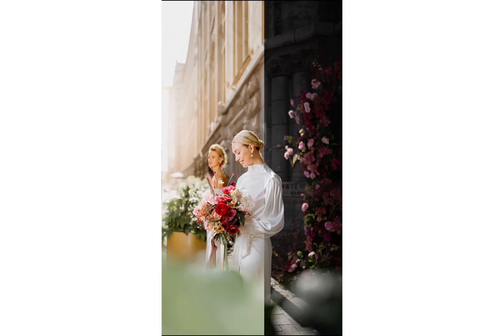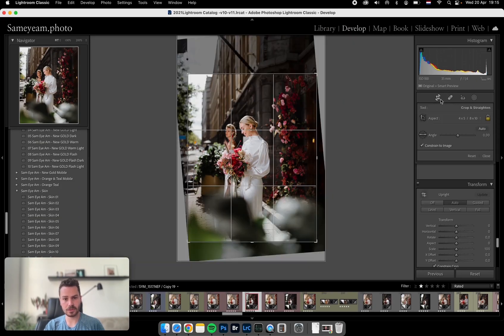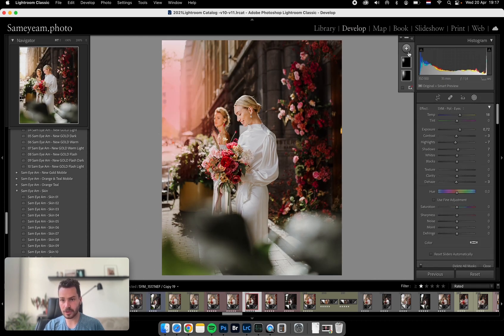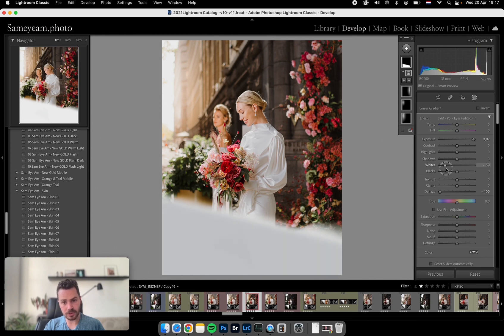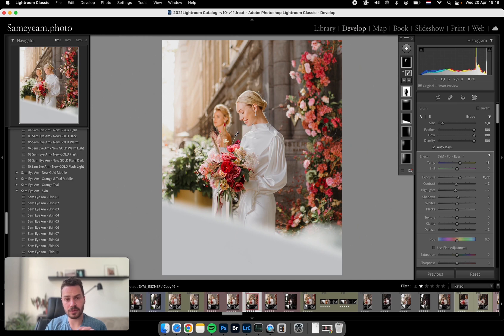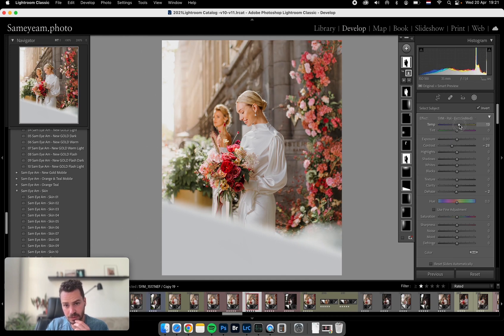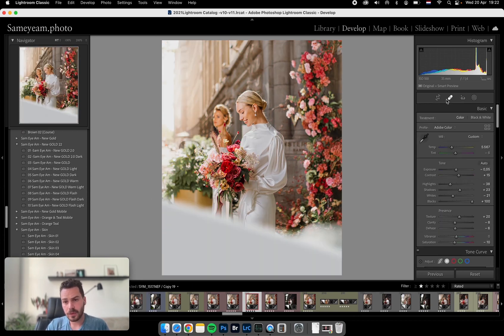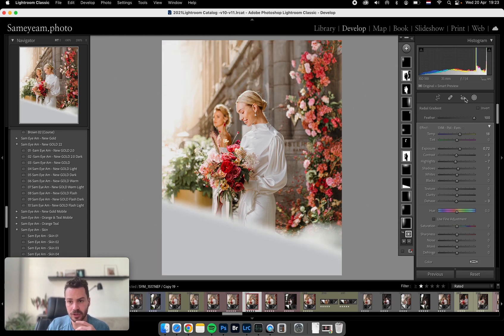How To Edit a High End Wedding Photos in Lightroom Using Radial Gradients | Step by Step Tutorial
Here is how I edit my photos using Lightroom Presets +  Radial Gradients + Brushes + Local Adjustments  to make my photos look very different then 99% of photographers,

🤝Let’s connect!